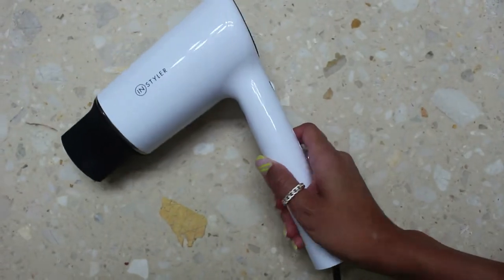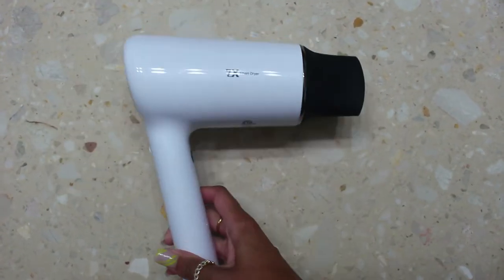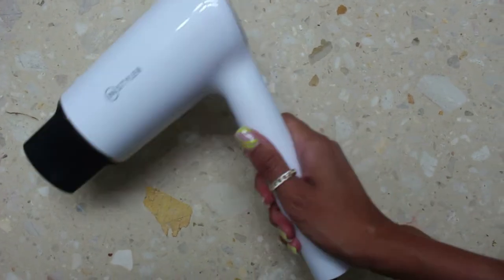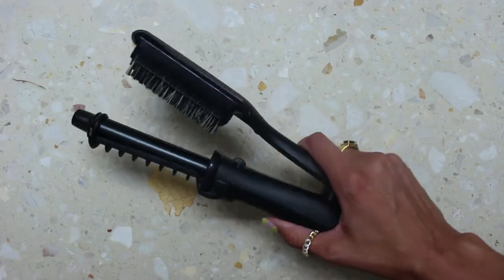FIRST IMPRESSIONS | COLOR WOW DREAM COAT SUPERNATURAL SPRAY ON NATURAL HAIR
HEY EVERYBODY, HALLO IEDEREEN 💓💓

Amazon Storefront
K E E P U P W I TH M E▹▹▹▹
Instagram | Snapchat| Twitter | Tumblr ‣ @keyshaszone

INTRO & OUTRO:
Bored (Prod. by Lukrembo)

F A Q S▹▹▹▹
‣Age? 31 (Scorpio !!)
‣Height? 6"
‣Ethnicity? Belgian & Afro-American
‣Born & raised in? Antwerp, Belgium
‣Current location? FL, USA